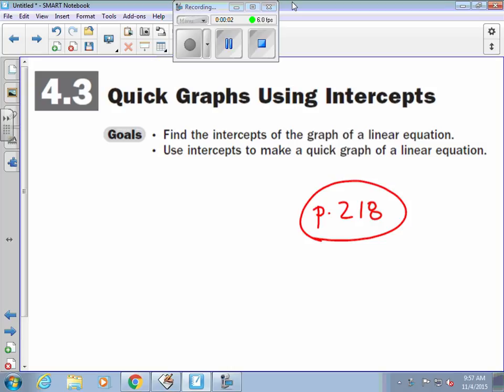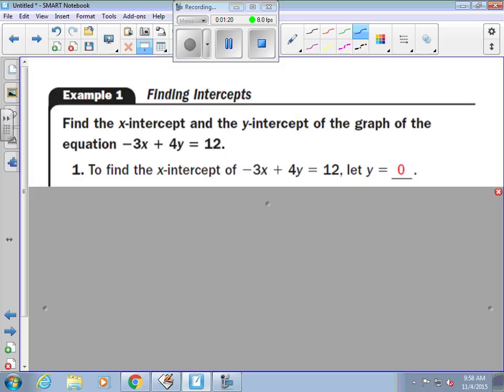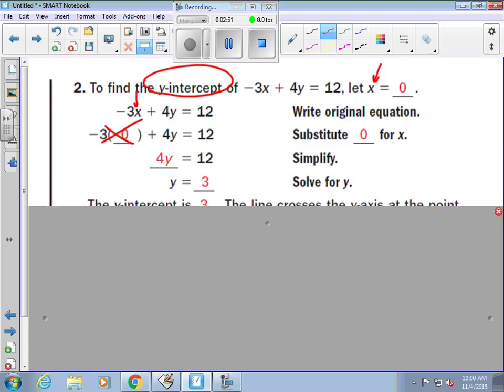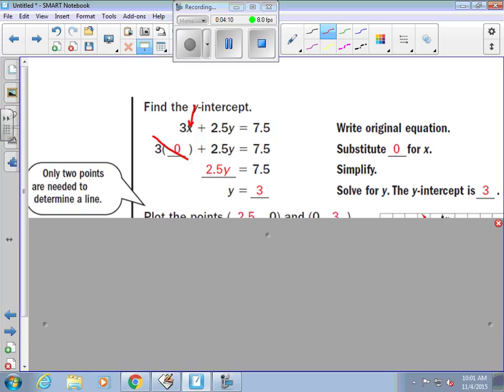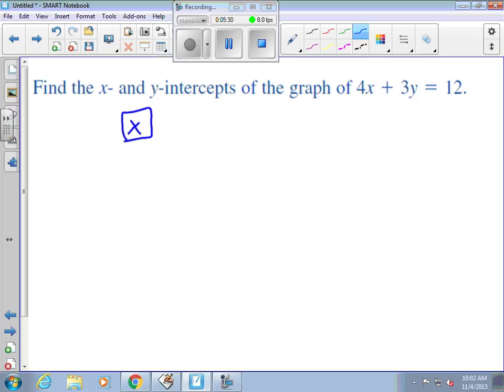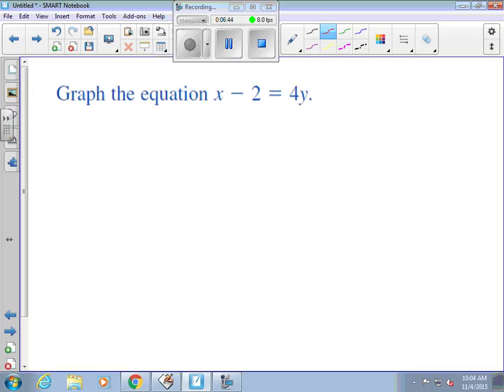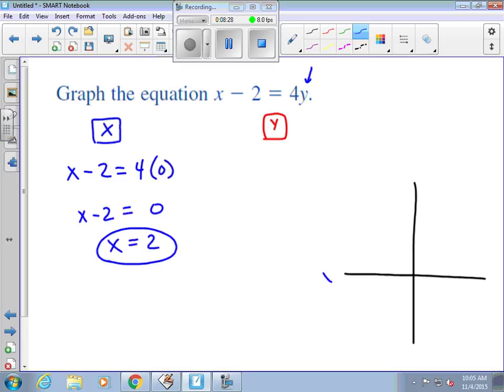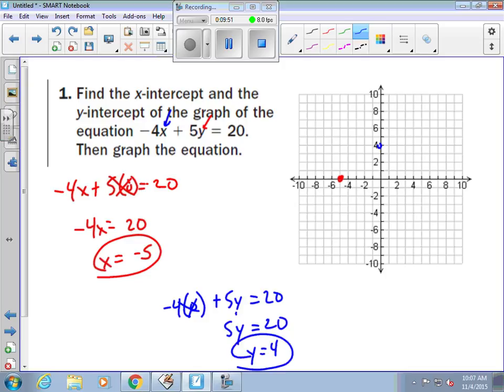Algebra 1 Lesson 4 3 Quick Graphs Using Intercepts